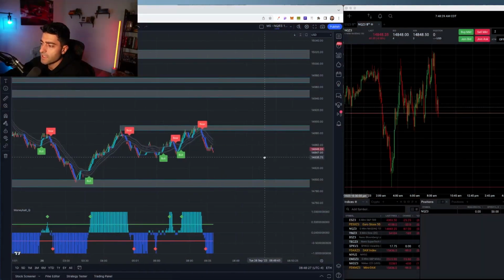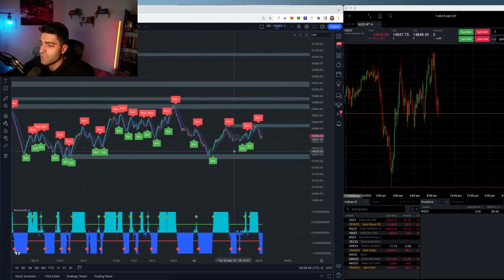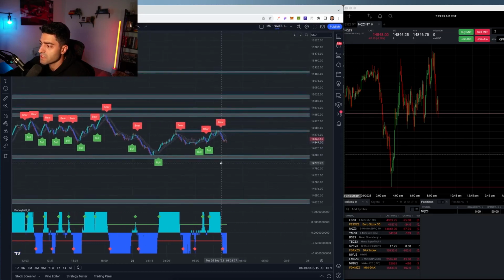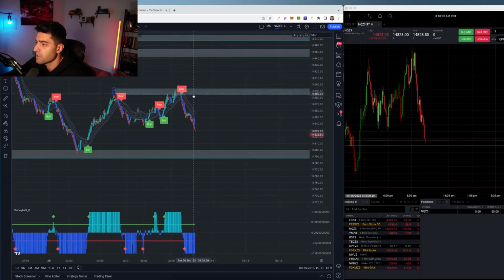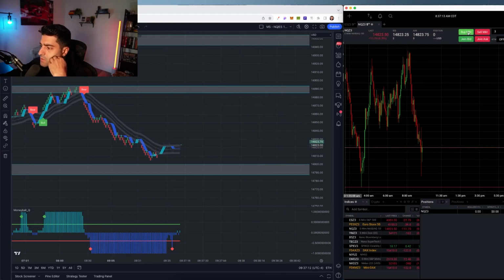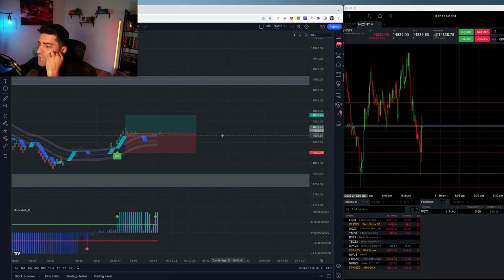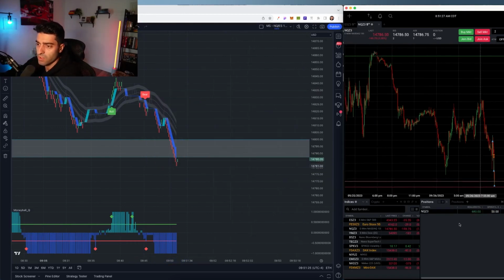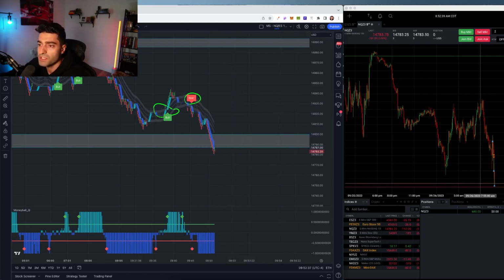Making +$600 Scalping Futures Using QuantVue Qline Indicator